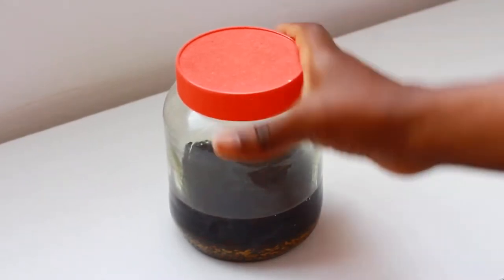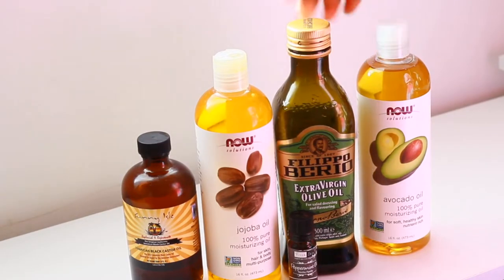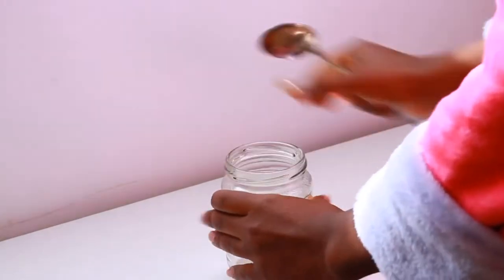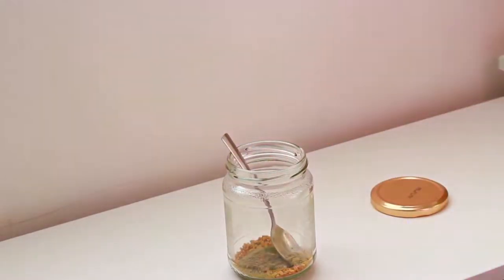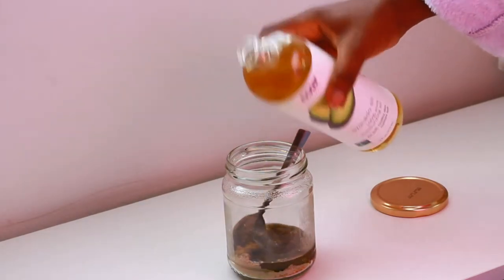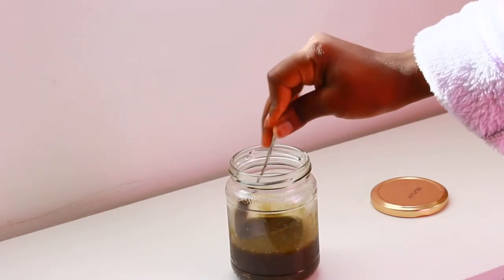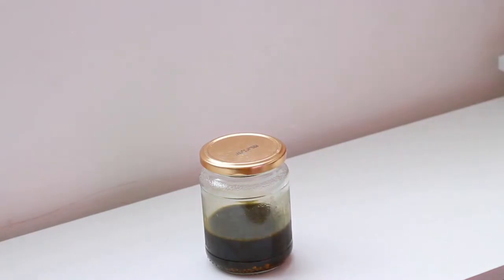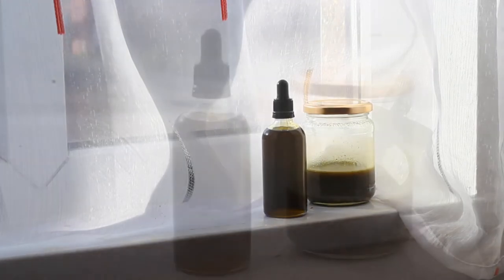DIY Ayurvedic Hair Oil For Extreme Natural Hair Growth & Length Retention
Diy ayurvedic hair oil for extreme natural hair growth & length retention... here is my DIY ayurvedic hair oil for extreme natural hair growth in this video ill be showing you how i miake my simple diy hair oil for extreme natural hair growth its very easy and simple to make and it helps with hair growth thank mee later!

Thank you so much for the support guys love you 😘 xx

disable_polymer=1

Lets get connected on social media -

SNAPCHAT - Add me on Snapchat! Username: mushaaaa

FAQ's
Last relaxer date : 15/06/2015
Big chop date : 22/09/2015
Hair type : 4C